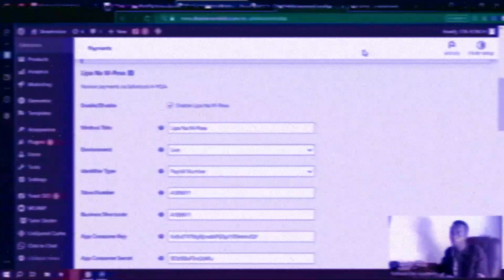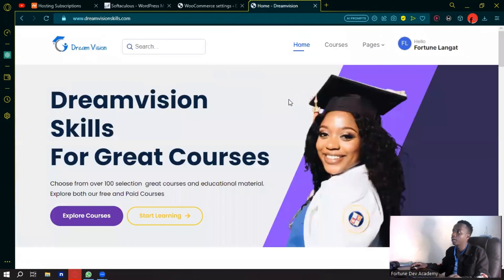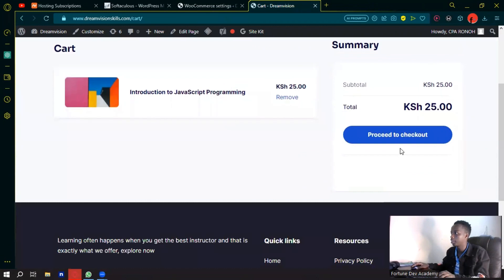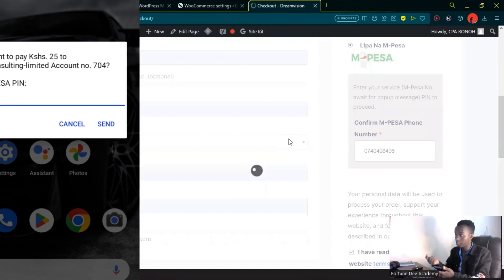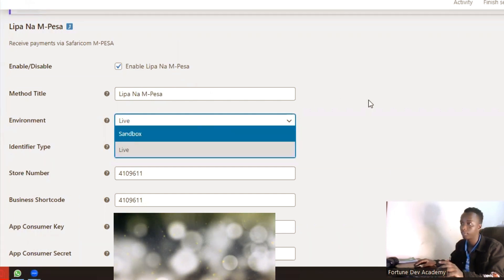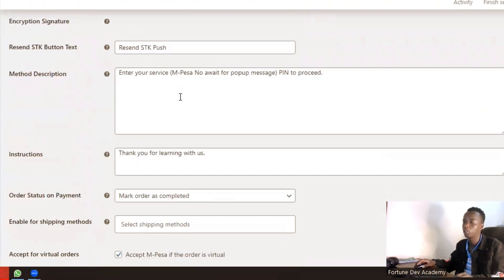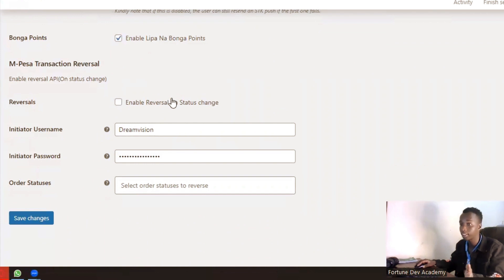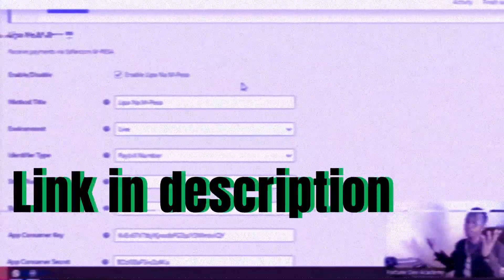Mpesa Woocommerce Plugin Installation and Live Website Integration@CPARONOH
In this comprehensive tutorial, you'll learn how to install and set up the Mpesa plugin for WordPress, enabling seamless integration of Mpesa payment functionality into your live website. We'll guide you step-by-step through the installation process and show you how to configure the plugin with your Mpesa Till or Paybill number. By the end of this video, you'll be able to accept Mpesa payments effortlessly, boosting the efficiency and convenience of your online business.